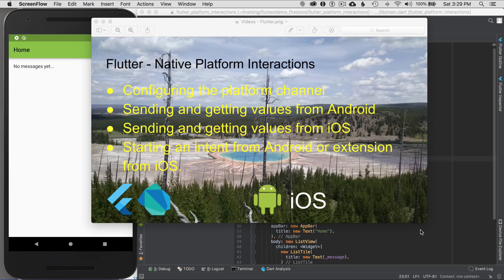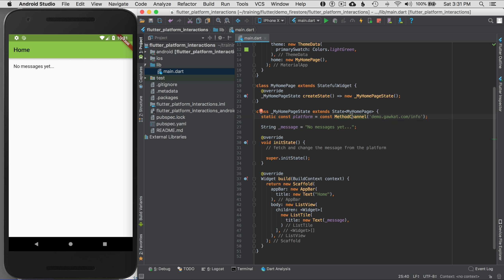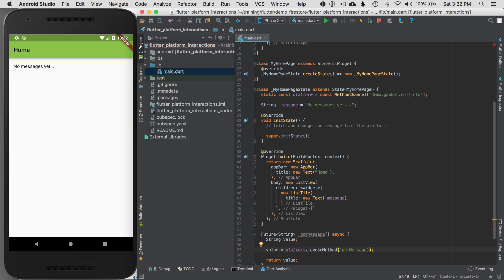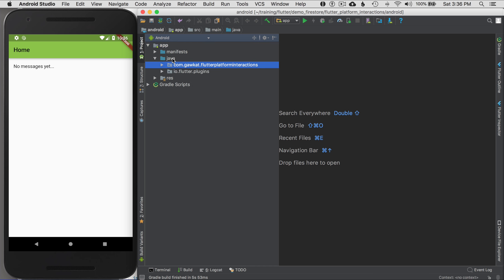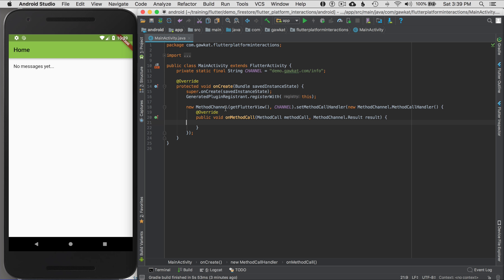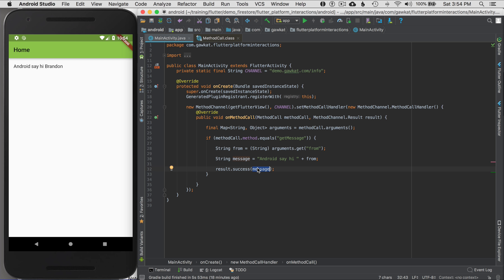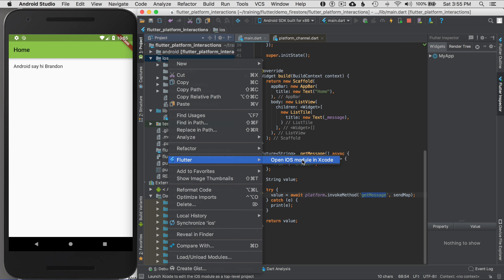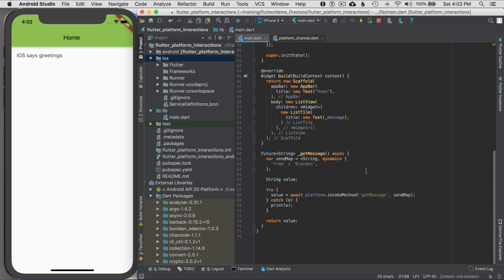Flutter - Native Platform Interactions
In this episode I cover how to interact with the native platform. I cover the native platforms for Android and iOS. I show how to call and send data.

This episode covers:
- Configuring the platform channel
- Sending and getting values from Android
- Sending and getting values from iOS
- Starting an intent from Android or extension from iOS.